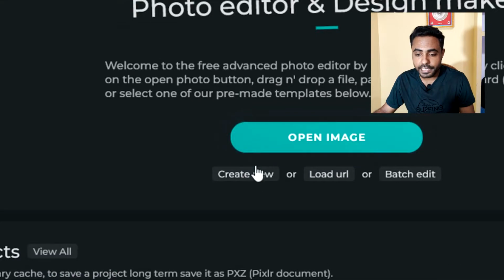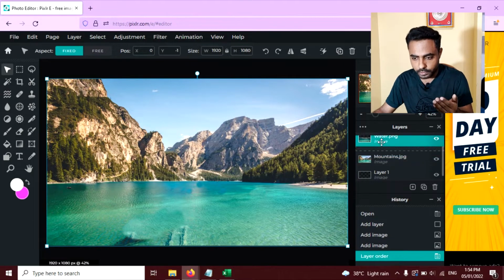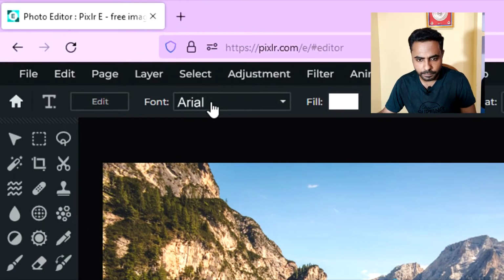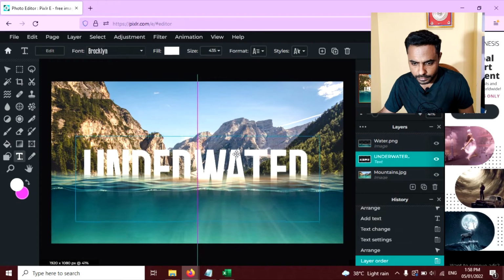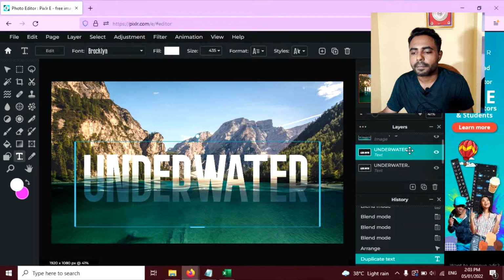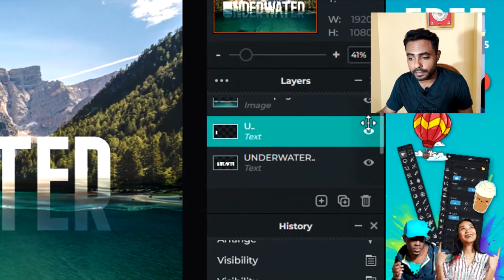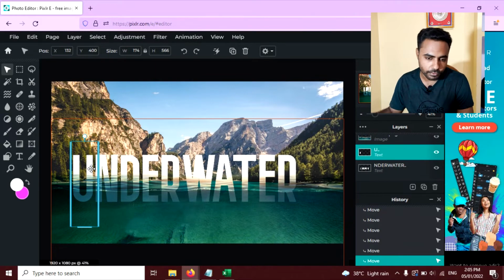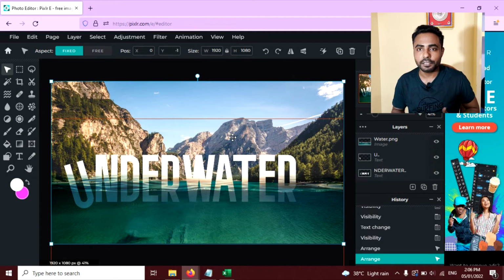How to create underwater text effect in Pixlr | Pixlr Tutorial | Pixlr tutorial 2022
About video:
In this video I'm going to show you how to create underwater text effect In Pixlr. I tried to make this tutorial easy to follow. If you have any doubts or need any help, please write in the comment section. I will try to help you.

👉🏼 Pixlr Premium Offer 🎁
Pixlr is a awesome online tool to create and edit graphics. It's interface is same as Photoshop and it's very cost effective.

▶️ If you are Planning to upgrade this the right time, click the below link to get Pixlr premium 30 days free trail.

Laptop
Lenovo IdeaPad Gaming 3 Intel Core i5 11th Gen 15.6" (39.62cm) FHD IPS Gaming Laptop

Second Laptop: Lenovo IdeaPad Slim 3 Intel Core i3-1115G4 11th Gen 15.6" (39.62cm) FHD Laptop

Mircrophone
MAONO AU-400 Lavalier Auxiliary Omnidirectional Microphone: